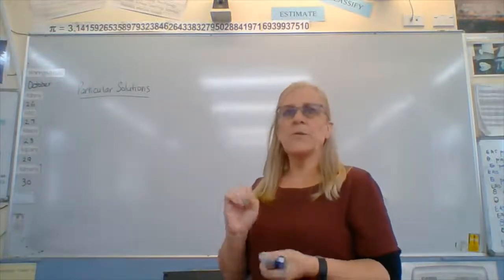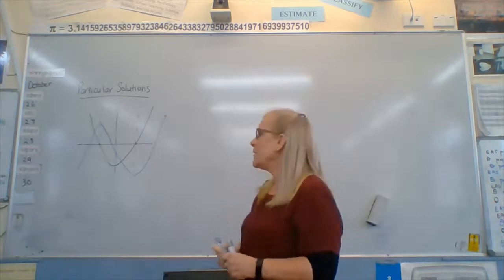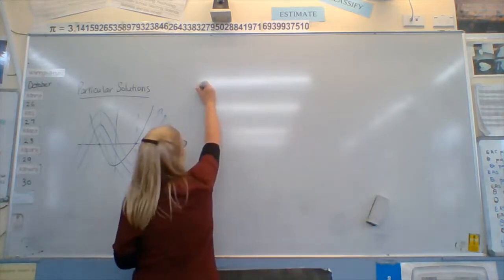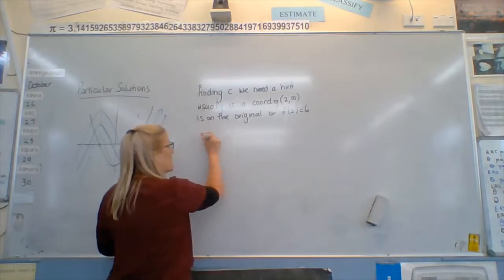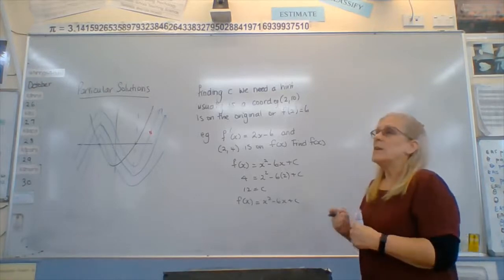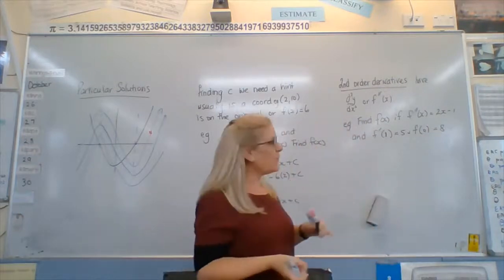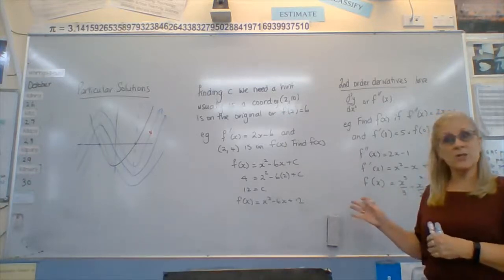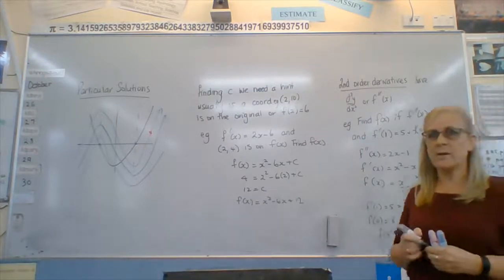NCEA Level Three 3.7 Particular solutions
Integration finding particular solutions to a derivative